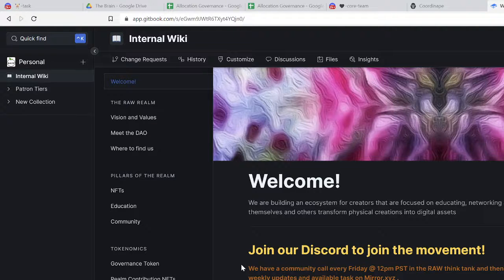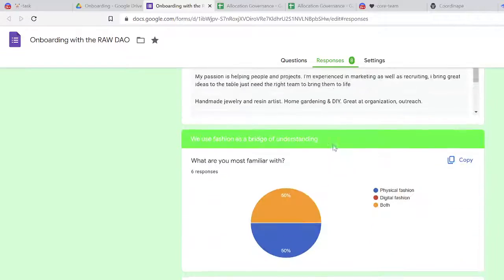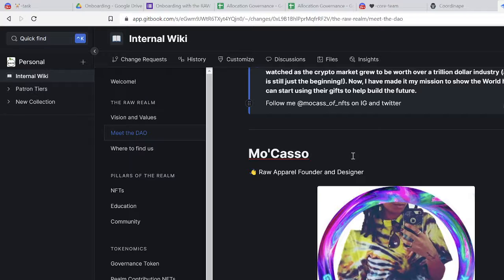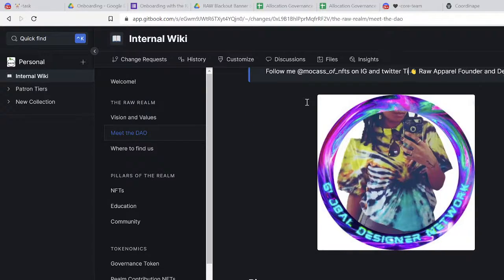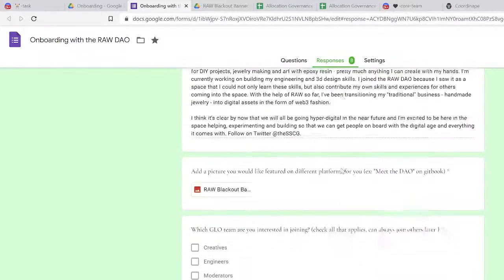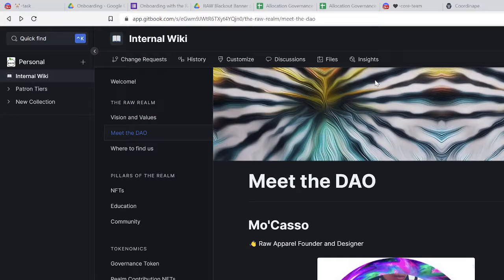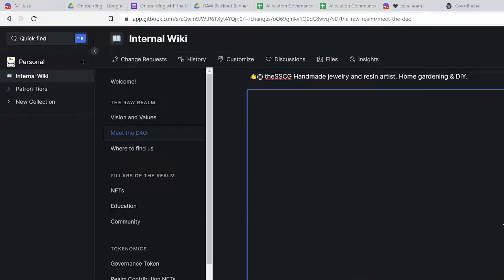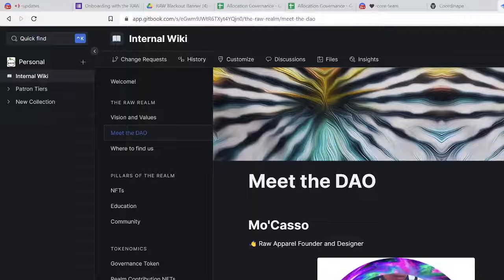How to edit "Meet the DAO" section in gitbook-RAW DAO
Mo'Casso, The RAW DAO founder, will go through a walkthrough on how to edit the gitbook for RAWs "meet the DAO" section. She will highlight pointers with how to edit and add members as they join